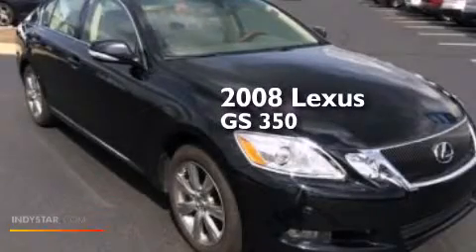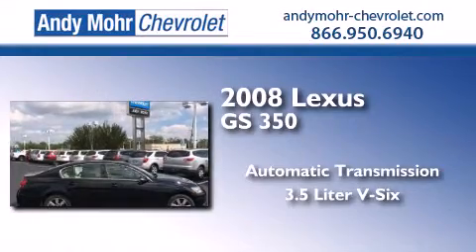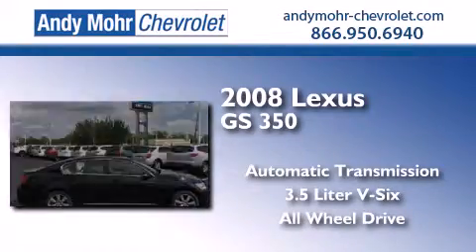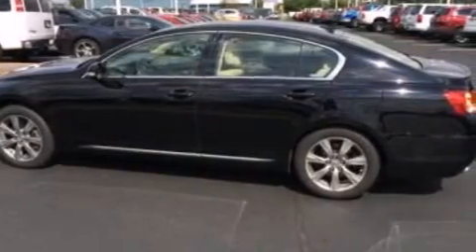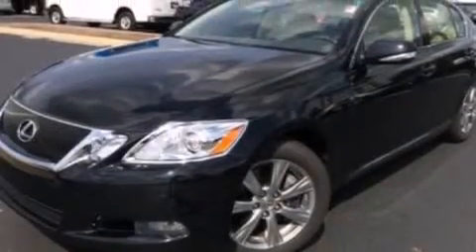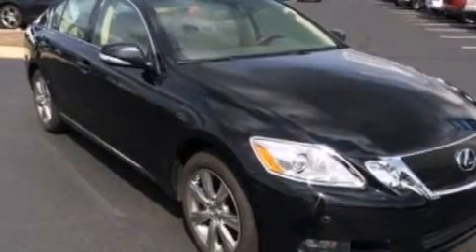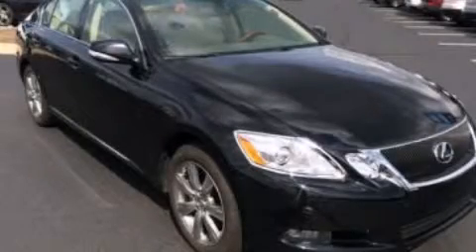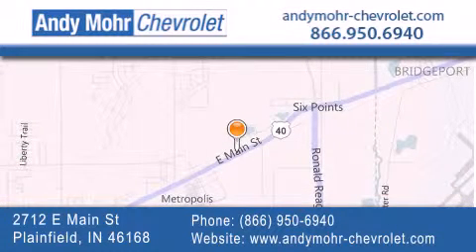2008 Lexus GS 350 Plainfield IN 46168 T41375A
We've been honored to serve the Plainfield IN area , we promise that your experience at our dealership will exceed your expectations ! Year : 2008 Make : Lexus Model : GS 350 Engine : 3.5L V6 24V GDI DOHC Trans . : 6-Speed Automatic Exterior : Obsidian Black Miles : 49,505 Interior : Ivory Stock : T41375A Andy Mohr Chevrolet 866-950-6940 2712 E. Main Street Plainfield , IN 46168